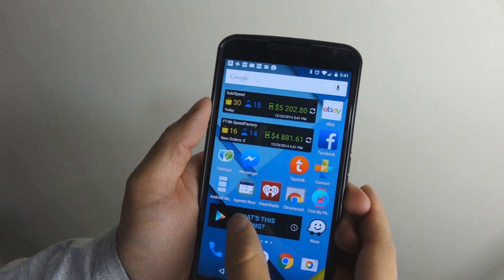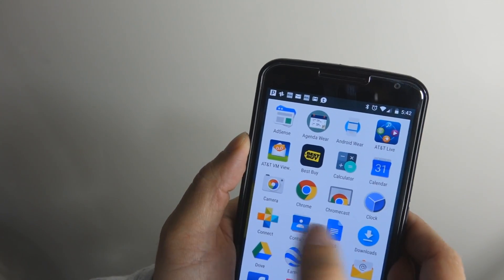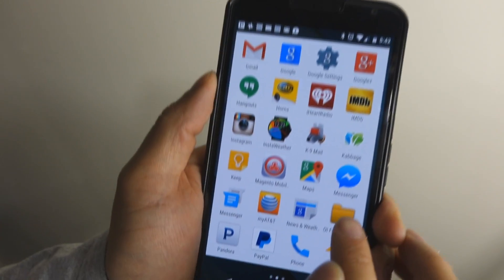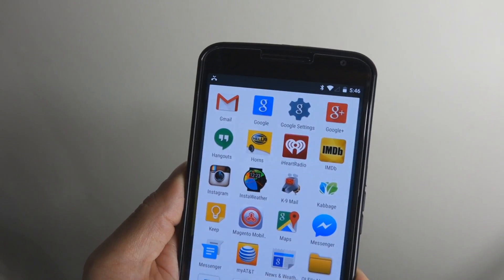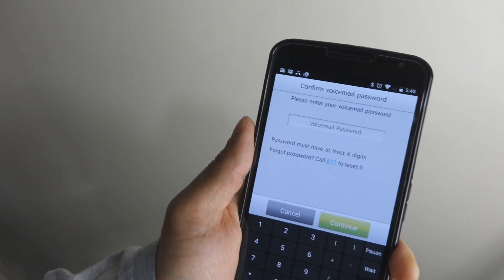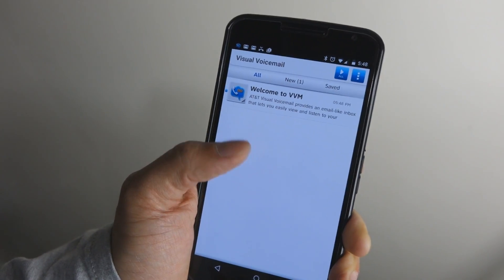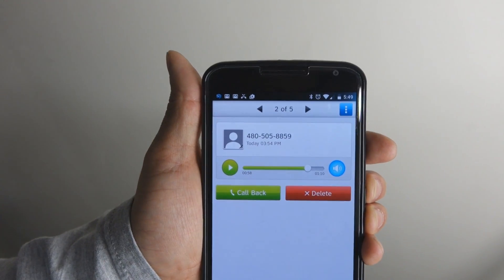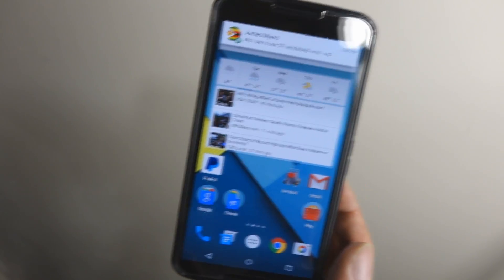AT&T Nexus 6 - Standalone Visual Voicemail Installation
Instead of linking to my own server, I found a collection of APKs.  This will better serve everyone.